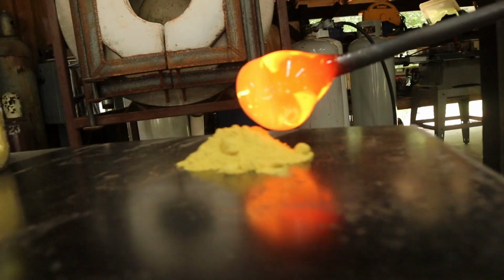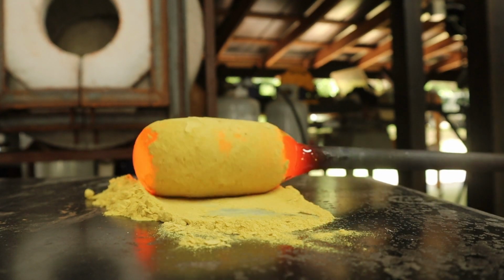Glassblowing: LION CUB part 2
Please settle in for part 2 of creating a lion cub out of glass! A lot of people have been asking to see more of the process, so for this video I'm showing it all!

This cub is made with Kugler Colors K218, Iris Gold. It's a bright beautiful color that stands up to torching quite nicely and pairs well with both light and dark colors - in this piece I reducing qualities to add layering in the cubs fur. Visit hotglasscolor.com to shop!

You can find my work on my and follow along behind-the-scenes on instagram @garmezyglass

Thanks for tuning in, and as always, keep your fires lit!

Cheers,
Grant